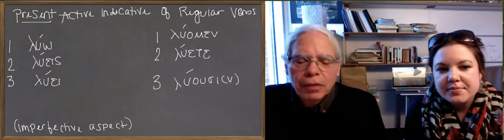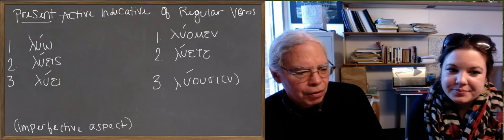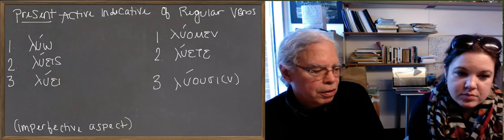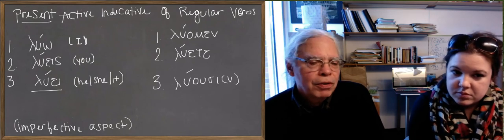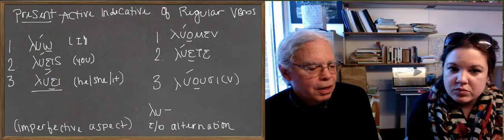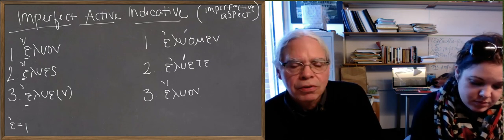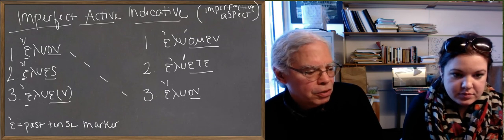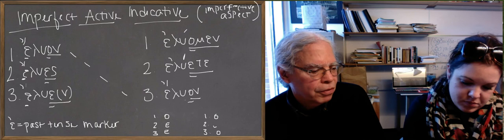Learn Ancient Greek: 9_Unit 2 Present and Imperfect Active Indicative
Leonard Muellner (Professor Emeritus of Classical Studies at Brandeis University) and Belisi Gillespie present all the content covered in two semesters of an Introduction to Ancient Greek college course.

Both the "present active indicative" and the "imperfect active indicative" pertain to the "imperfective aspect" that we discussed in the previous video (referred to as "progressive aspect" in the  Hansen & Quinn textbook). Professor Muellner provides some verb form paradigms (and the patterns behind them) and explains the nuances in meaning behind them. Similar paradigms and discussions can be found on pages 45-48 in the textbook.